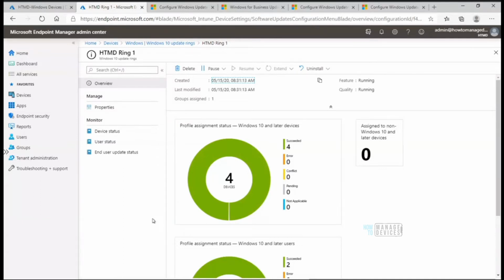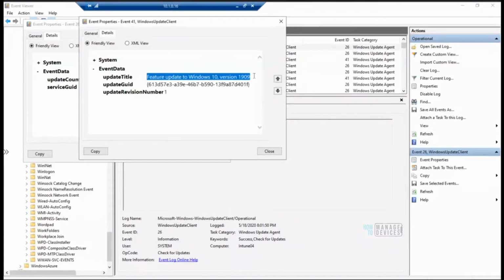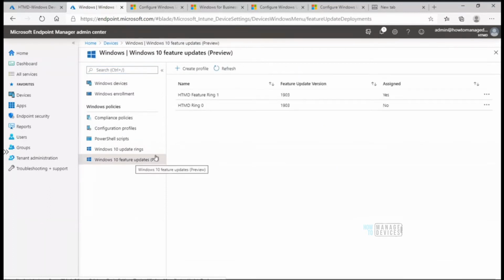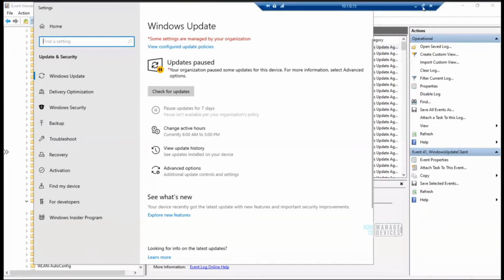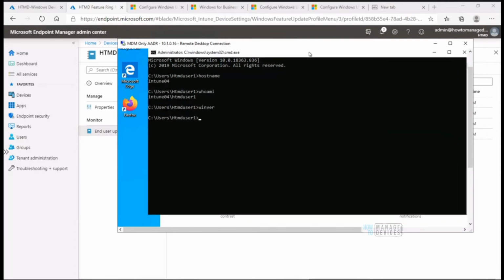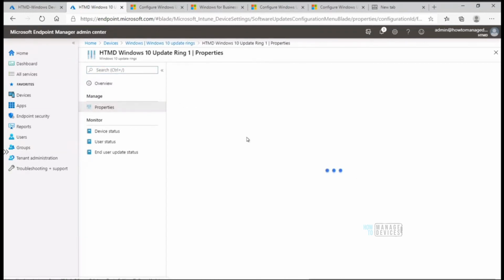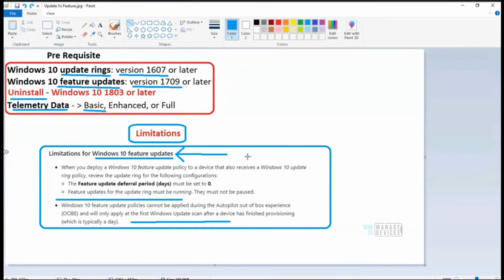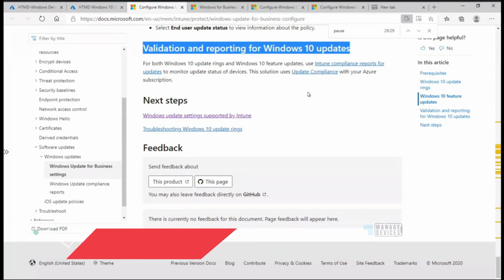HTMD MI2️⃣2️⃣Intune Windows 10 Update Feature Rings Troubleshooting 📌How to Pause Quality Updates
HTMD MI-22📌Intune  Windows 10 Update Ring & Feature Ring  Troubleshooting 📌How to Pause Quality Updates

📌Intune Windows 10 Update Ring Pause Options
📌Intune  Windows 10 Update Ring Troubleshooting
📌Intune Windows 10 Feature Ring Troubleshooting
📌WUfB troubleshooting via Registry and Event Logs
📌Learn how to change Active hours from user's login
📌Computer\HKEY_LOCAL_MACHINE\SOFTWARE\Microsoft\WindowsUpdate\UpdatePolicy\PolicyState
📌HKEY_LOCAL_MACHINE\SOFTWARE\Microsoft\PolicyManager\current\device\Update